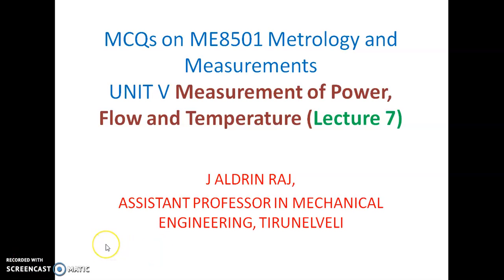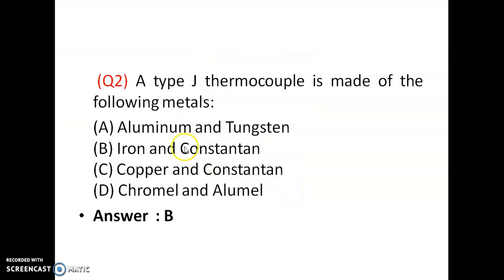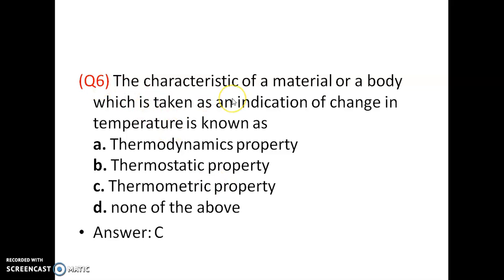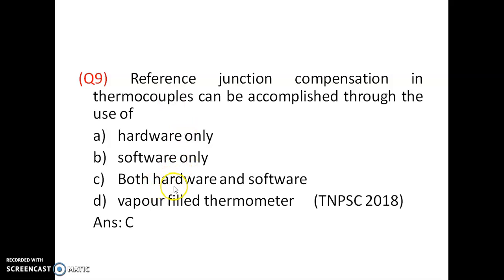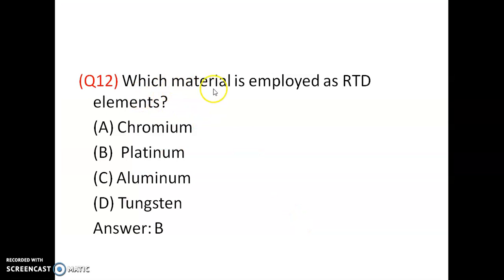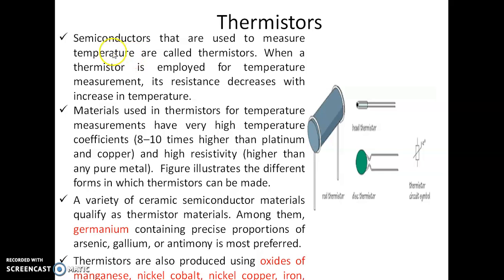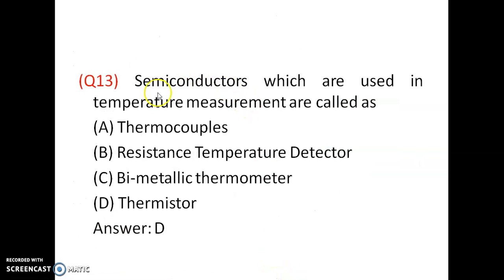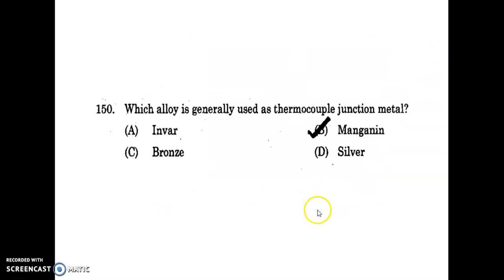MCQs on Metrology and Measurements Temperature Measurement Lecture 7